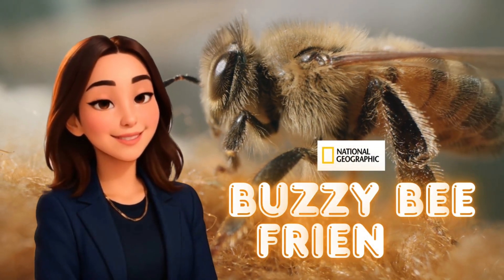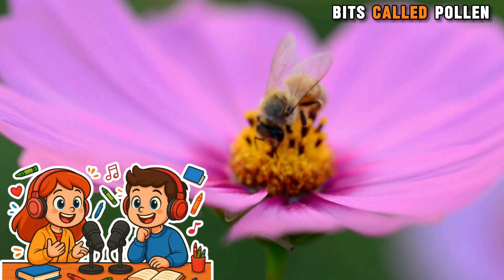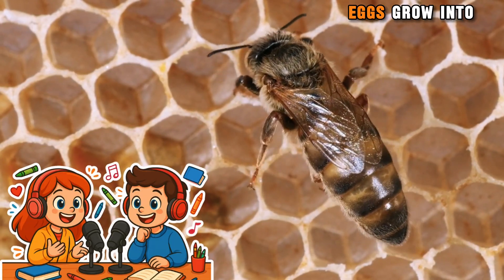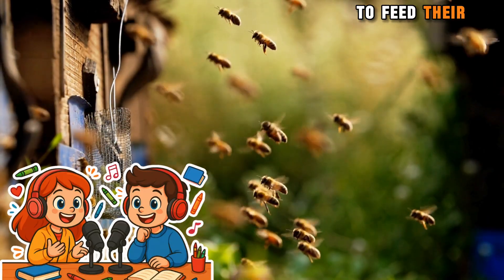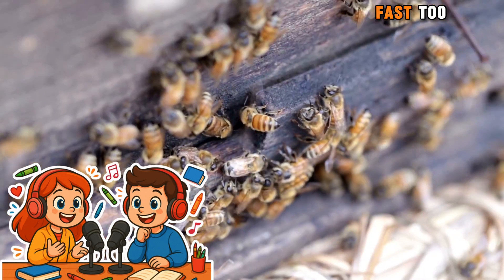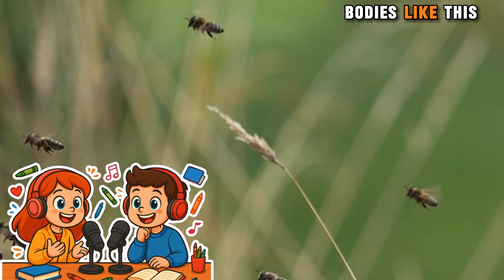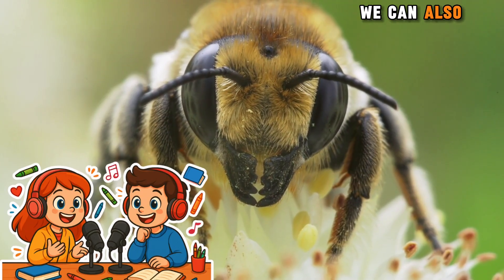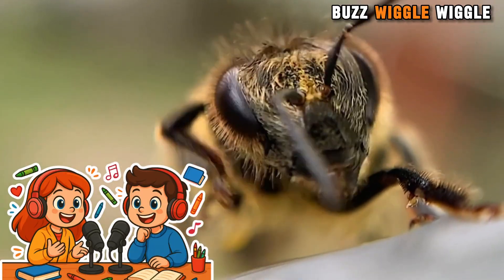BUZZY BEE FRIENDS | PODCASTS About BEES | PODCASTS for YOUNG LEARNERS | HONEYBEES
🐝 All About Bees | A buzzing English podcast full of fun facts, science, and free worksheets for kids! Perfect for teachers, parents, and young explorers. 🌼🎧

Welcome to another buzzing episode of Learning Adventures with Mrs. Pamukçu!
Today we’re flying into the busy, brilliant world of bees — discovering how they communicate through dance, help flowers grow, and create sweet golden honey. 🐝✨

This episode makes learning about bees exciting and educational for young English learners (ages 4–8, A1 level) with simple language, fun facts, and hands-on printable materials.

🎧 What’s Inside:
🌟 An interactive podcast for curious young minds
🍯 Fascinating facts about bee life, honey production & pollination
💬 Comprehension + creative thinking questions
🖍️ Free printable worksheets for before or after listening

👩‍🏫 Perfect for:
ESL and primary teachers looking for engaging listening content
Parents and homeschoolers exploring nature & science through English
Children aged 4–8 | CEFR A1 level
Great for combining language learning, science, and fun in one joyful lesson!

💫 Enjoying these learning adventures?